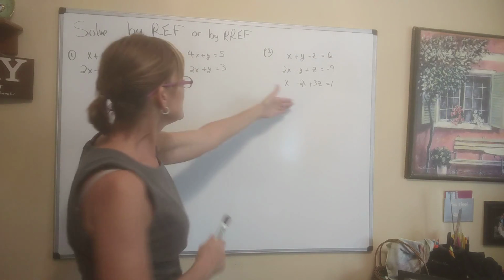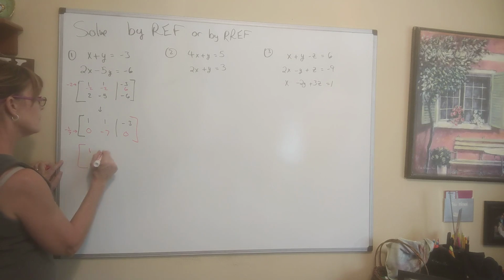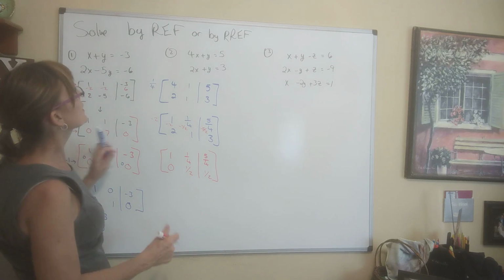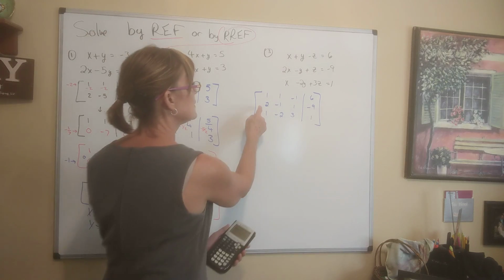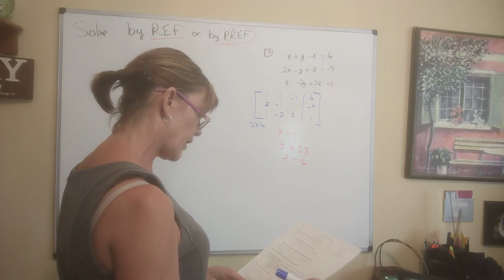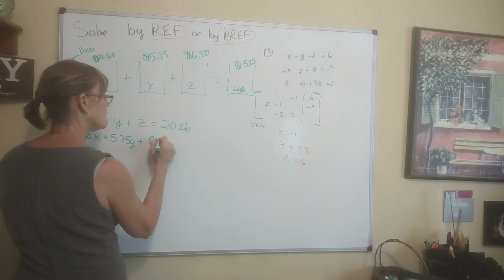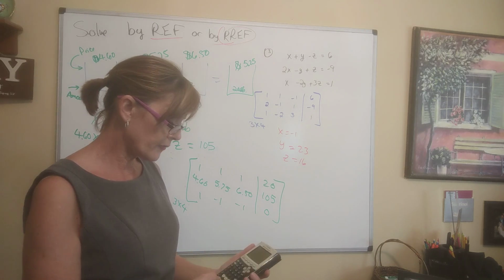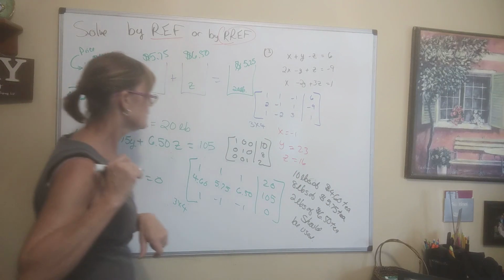RREF PART II